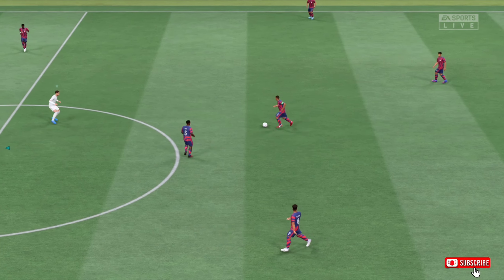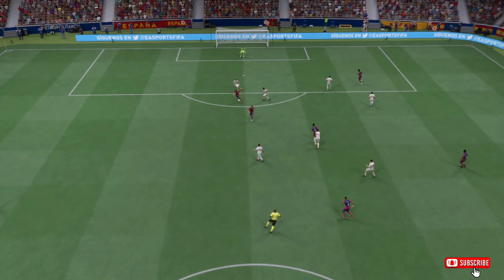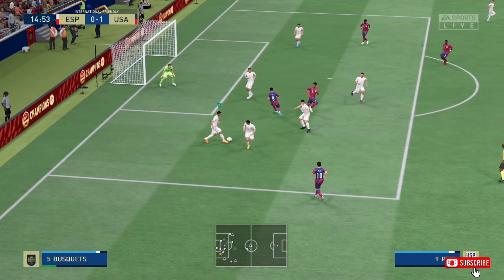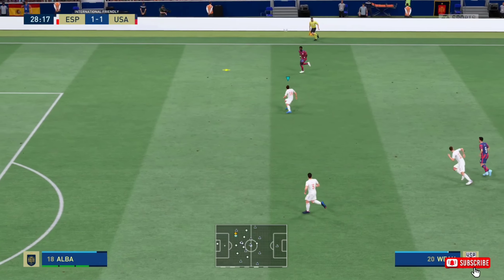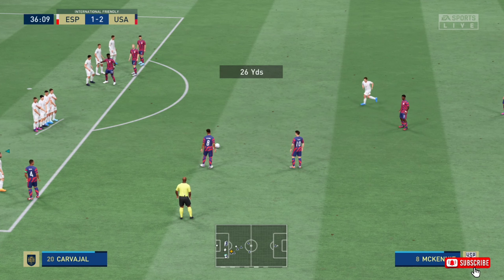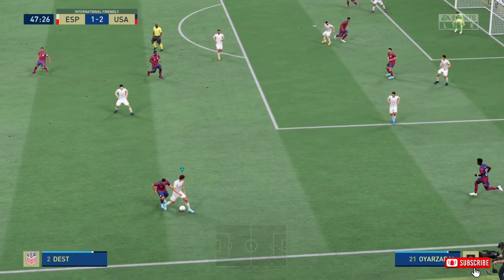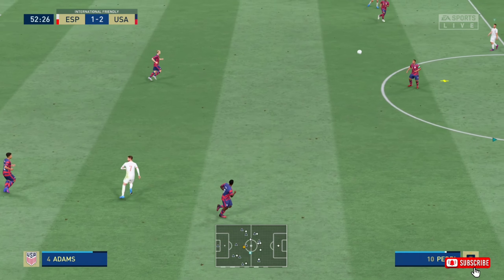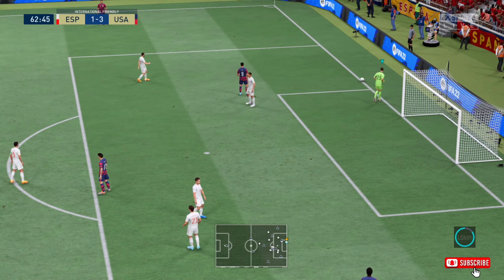Spain Vs United States - FIFA 23 FULL Gameplay Pc